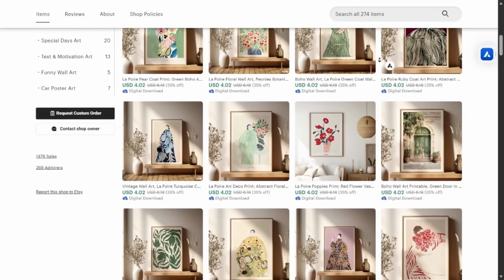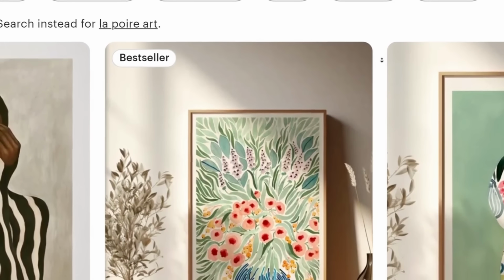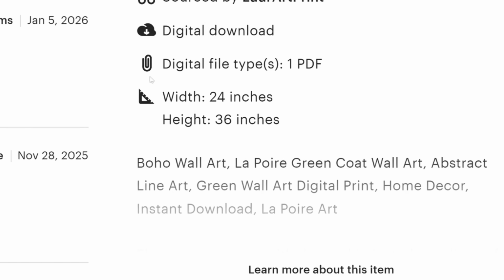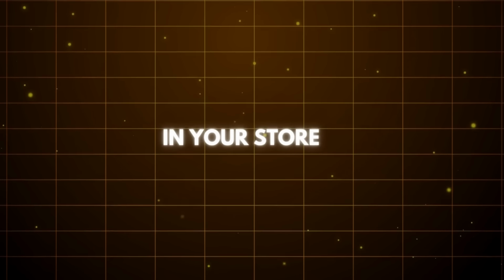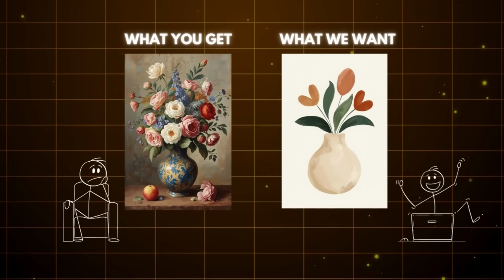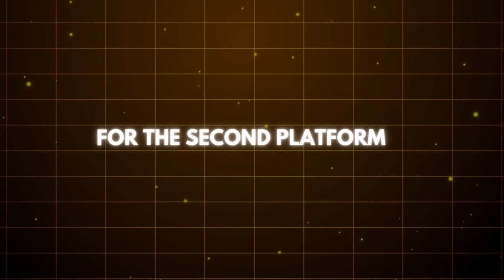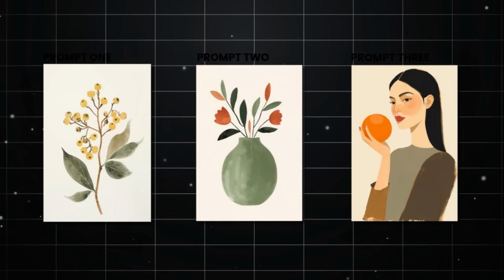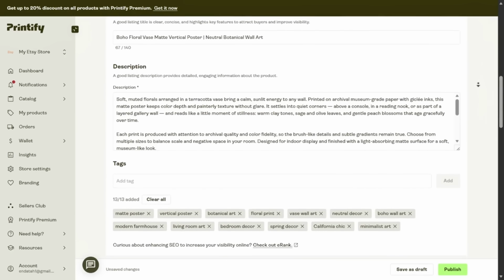Etsy New Seller | AI Wall Art Niches in High Demand in 2026 (Beginner-Friendly Guide)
If you’ve been searching for a profitable Etsy wall art niche that isn’t oversaturated, this might be exactly what you’ve been waiting for.

In today’s video, I’m breaking down a trending Etsy wall art style called La Poire art style — an elegant, whimsical aesthetic filled with soft pastel tones, delicate textures, painterly gouache brushstrokes, and dreamy botanical elements.

Gain access to this here🔓👇
Free Prompts for la poire Wall art design and More

After researching this niche on Etsy, I discovered multiple listings earning “Best Seller” and “Popular Now” badges. Some designs show strong cart activity and consistent sales, proving there’s real buyer demand. Using market data from Alura, we can clearly see that this niche has generated impressive revenue since being listed.

But here’s where it gets interesting…
Instead of only selling this as a digital download, I show you how to:
Recreate the La Poire art style using FREE AI tools
Generate consistent results using improved prompt structures
Make your artwork print-ready
Turn it into a physical wall art product using print-on-demand

We’ll test three AI platforms side-by-side:
Ideogram
ChatGPT (image generation mode)
Canva Magic Media

⏱️ TIMESTAMPS:
0:00 – Intro
0:22 – What this wall art design is
1:41 – The wall art design performance
1:27 – Bestselling Format
1:56 – Best print on demand platform
2:45 – How to craft prompt for this design
4:32 – How to sell physical product online

You’ll see the results compared and decide which AI tool performs best for this aesthetic.

Then I walk you through how to:
Enhance image quality using Let’s Enhance
Upload your design to Printify
Create a white-label wall art product

Use Printify’s built-in AI listing assistant to generate optimized Etsy titles, descriptions, and tags

Publish your product directly to your store

If you're interested in:
✔ Selling digital wall art on Etsy
✔ Creating AI-generated art for passive income
✔ Print-on-demand wall decor
✔ Scaling from digital to physical products
✔ Finding unsaturated Etsy niches
✔ Making money online with AI

This step-by-step tutorial will show you exactly how to get started.

I also created:
• 100 additional La Poire-style prompts
• A 600+ AI Wall Art Creation Pack
• 25 ready-to-use wall art mockups
• 10 thank-you pages
• SEO + wall art sizing guide

You can find everything linked in the description below.

If you’re building an Etsy shop, Shopify store, or print-on-demand brand in 2026, this is a niche worth exploring.